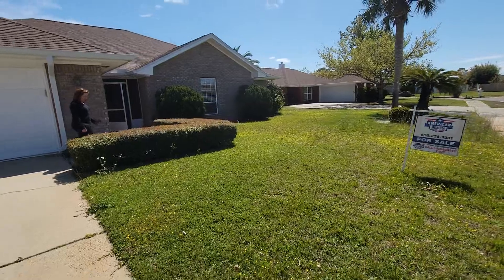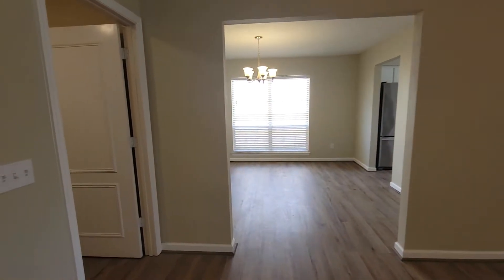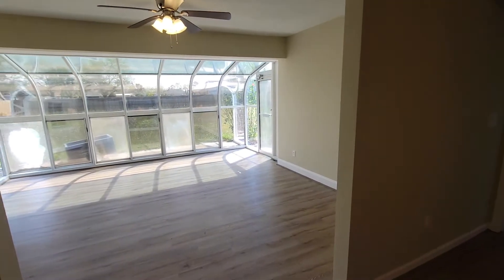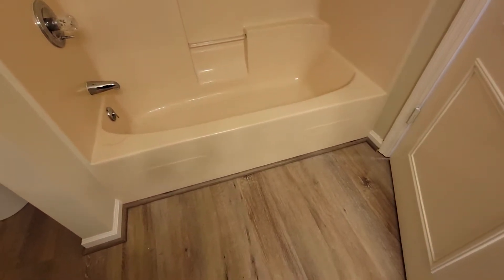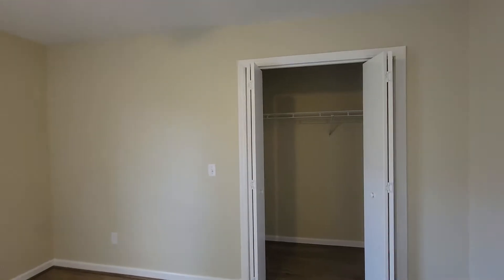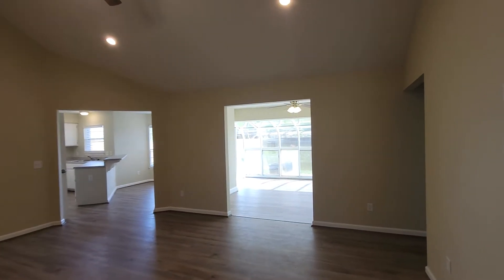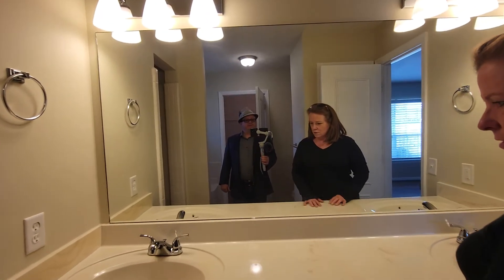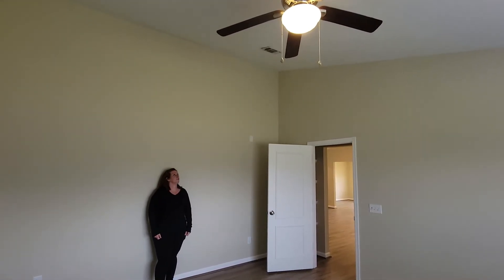300 SUBS! - THANK YOU!! - 7305 Rodgers Dr, Panama City, FL 32404 - Callaway Point, Florida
7305 Rodgers Dr, Panama City, FL 32404 - Callaway Point, Florida Homes For Sale buyer agent preview.

At the time of this video, the listing was held with Tony Viejo at AMERICAN REALTY of Bay Co, Inc